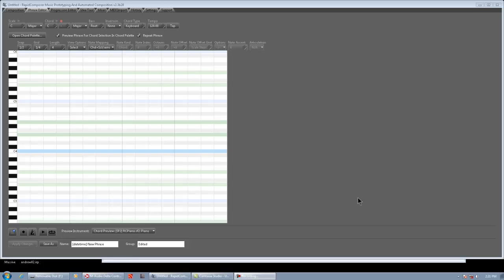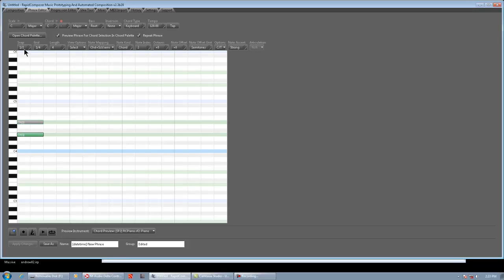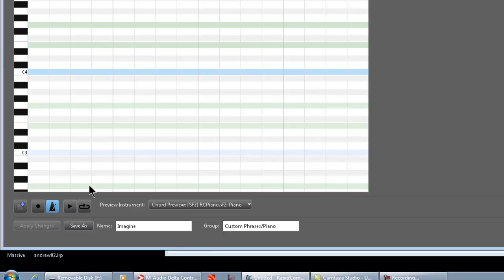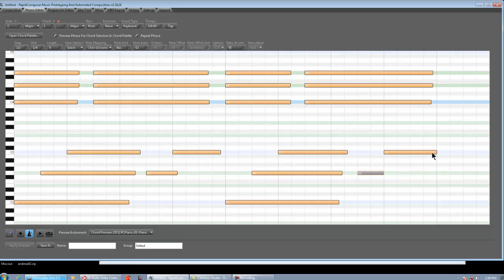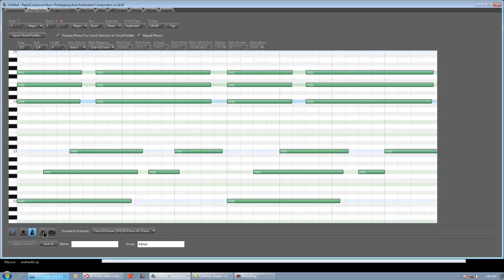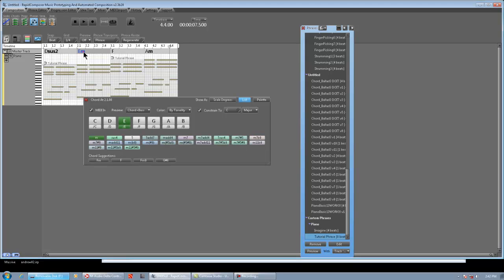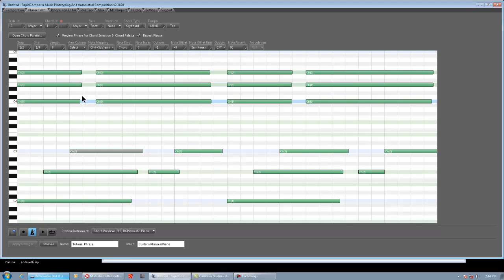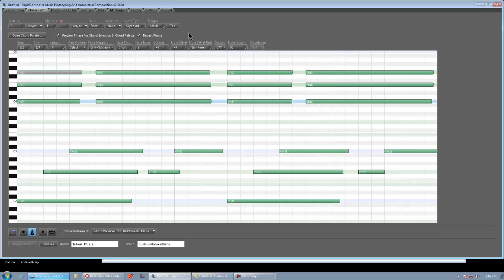RapidComposer Tutorial Part 11: Using The Phrase Editor